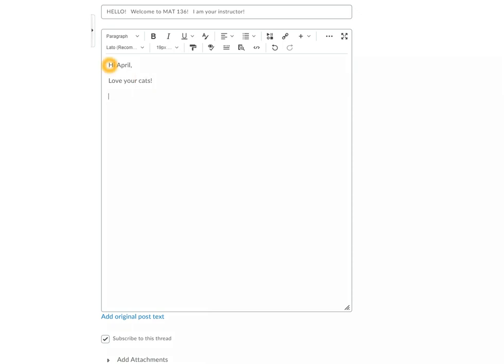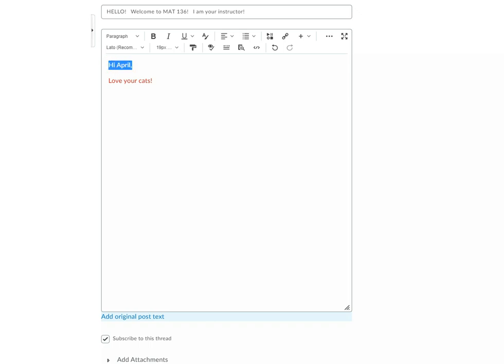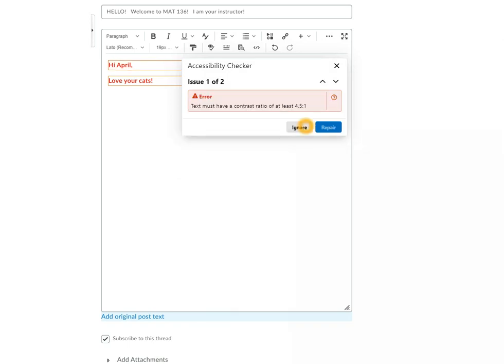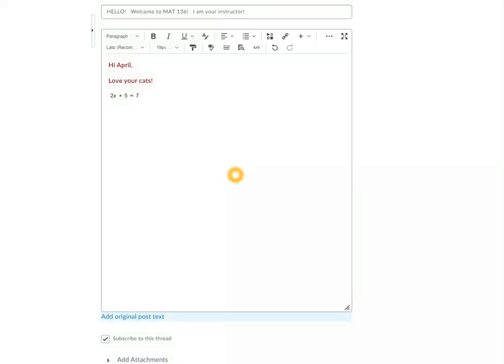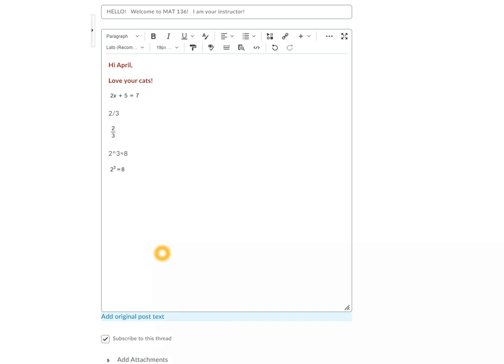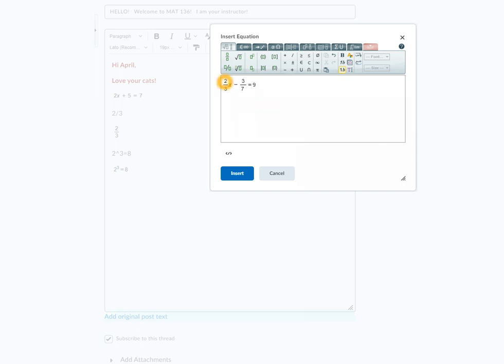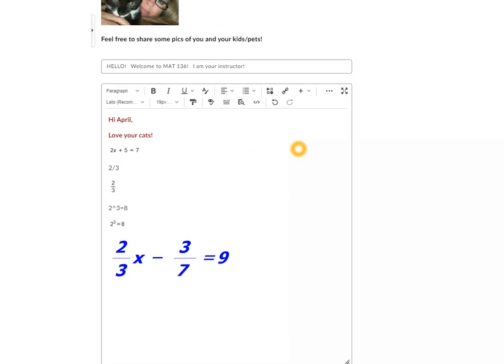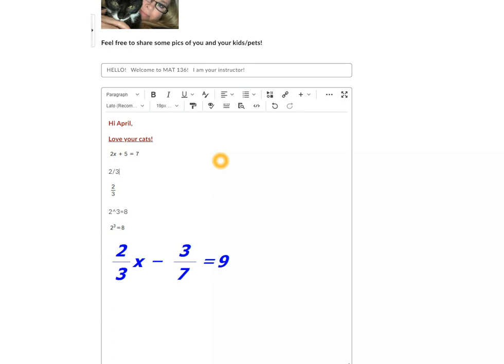SNHU - How To Make Your Discussion Boards More Visually Appealing